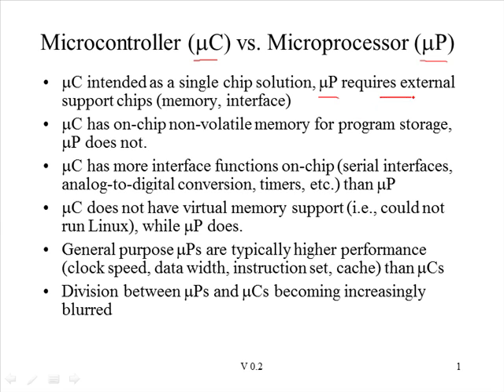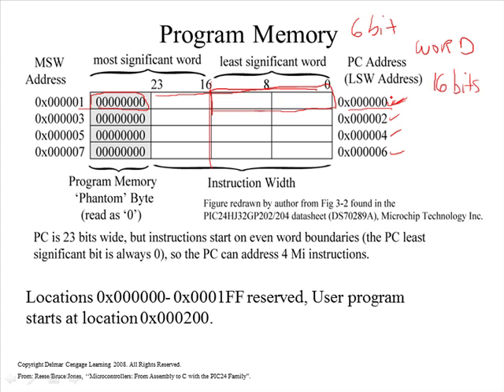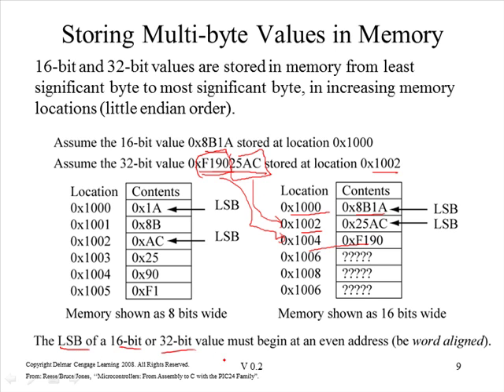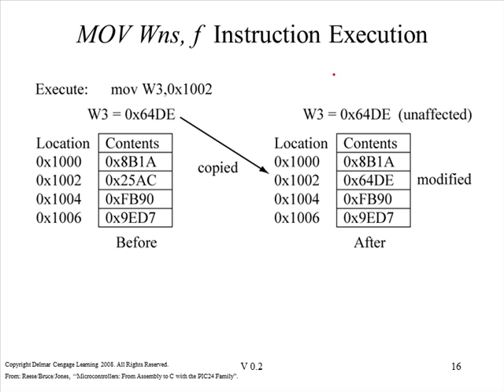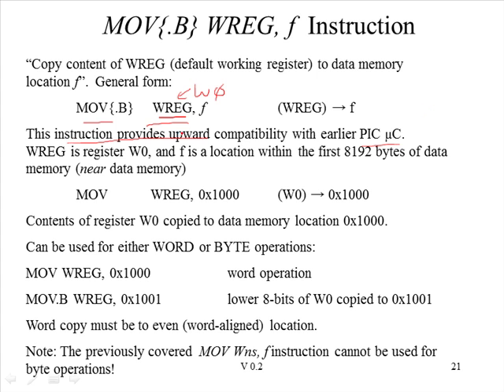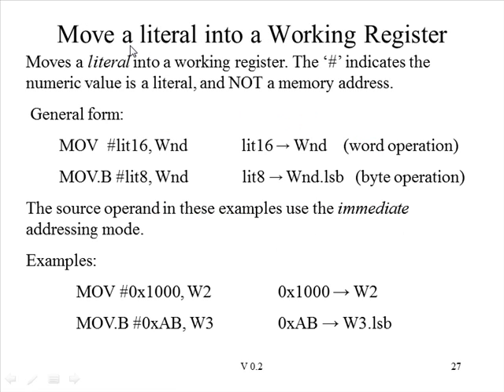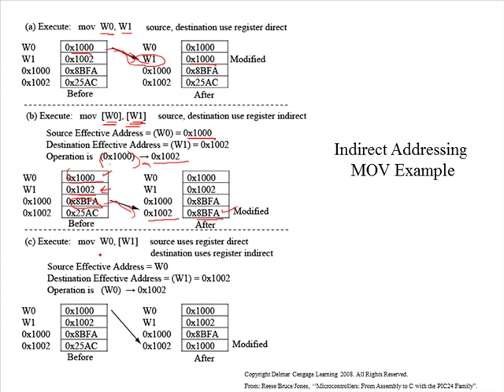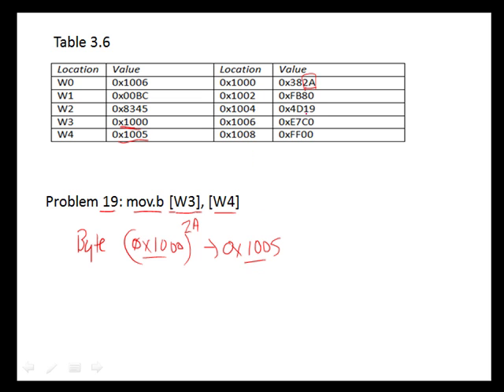chap 3 pic24 introduction part1 4